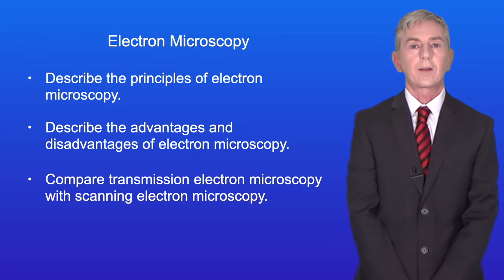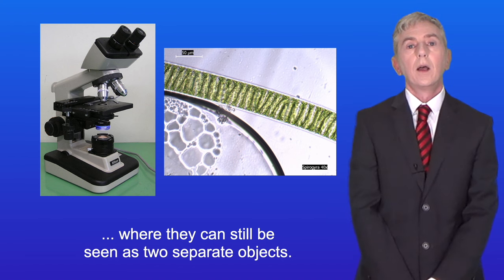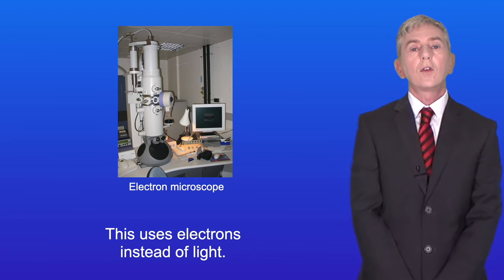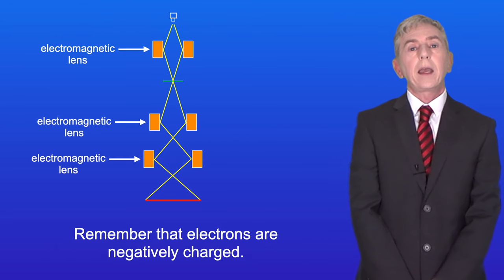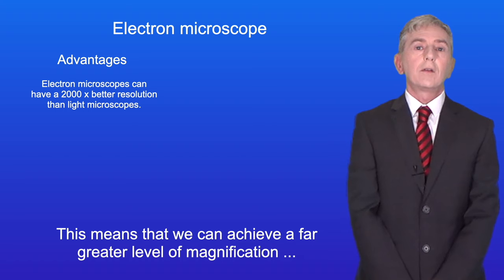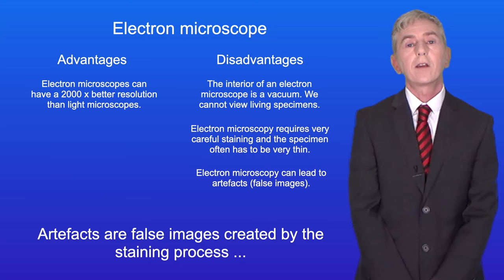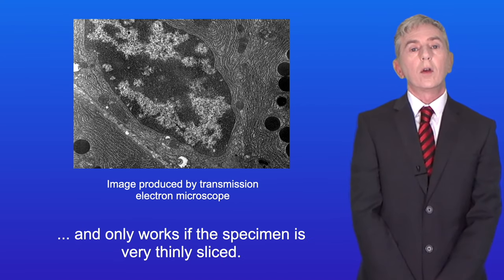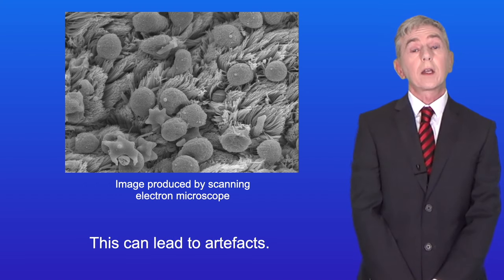A Level Biology Revision "Electron Microscopy"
In this video, we look at electron microscopy. First we explore why electron microscopes have a higher resolution than light microscopes. We then explore how electron microscopes work before looking at their advantages and disadvantages. Finally, we compare the transmission electron microscope with the scanning electron microscope.

Louisa Howard, Public domain, via Wikimedia Commons

Louisa Howard, Charles Daghlian, Public domain, via Wikimedia Commons

GcG(jawp), Public domain, via Wikimedia Commons